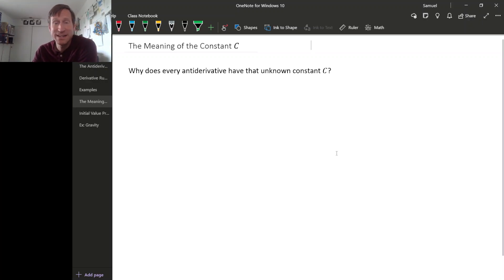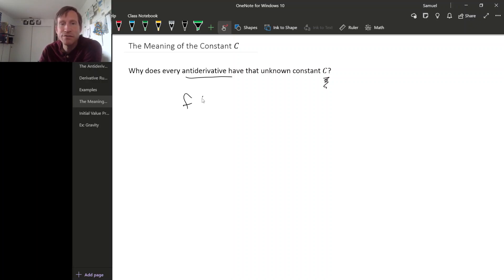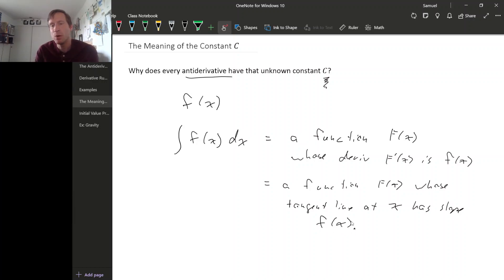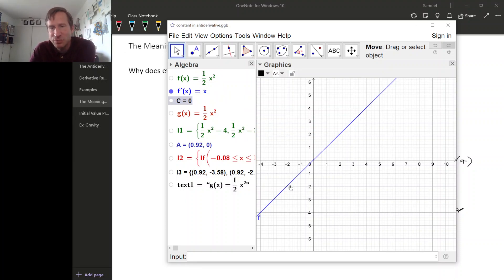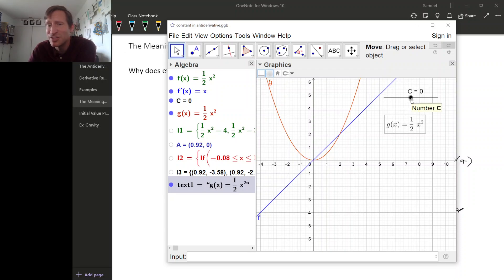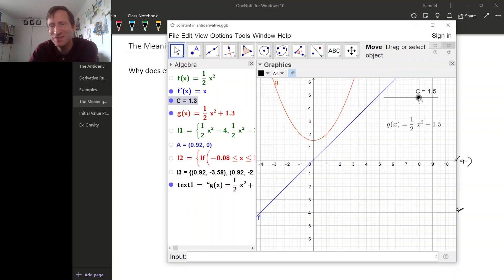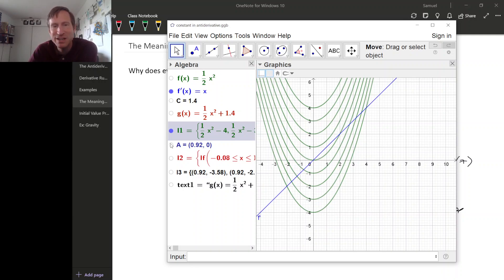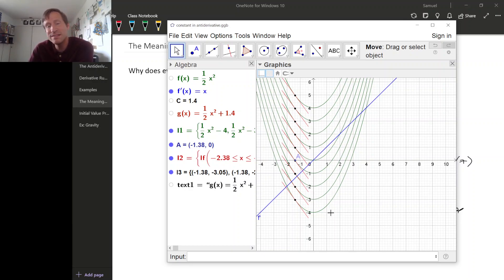4.10 3 - What is that Constant C